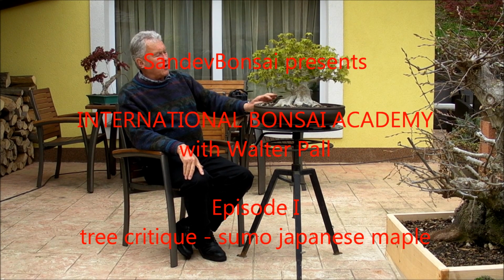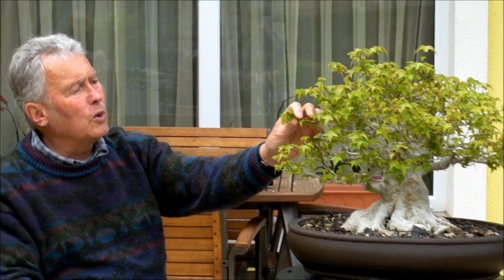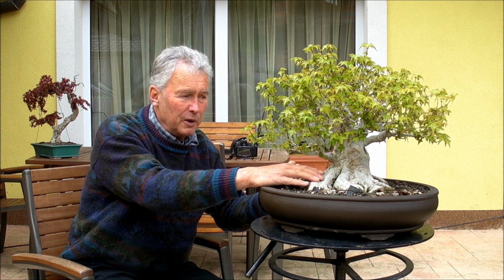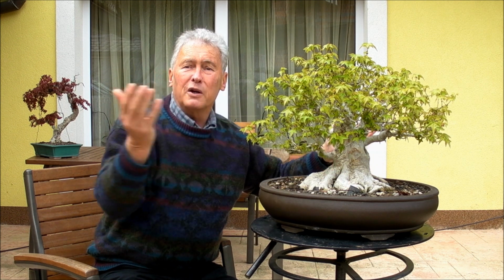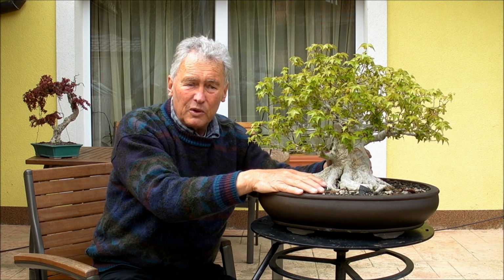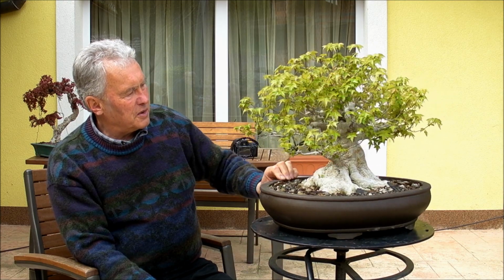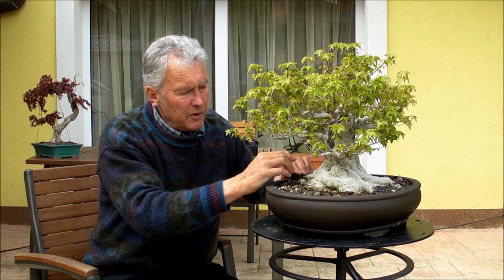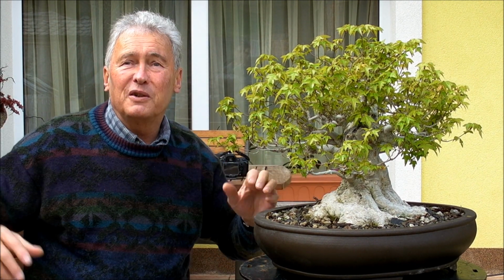INTERNATIONAL BONSAI ACADEMY with Walter Pall - Episode I - Sumo maple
Walter Pall analyzes small sumo maple with huge nebari.